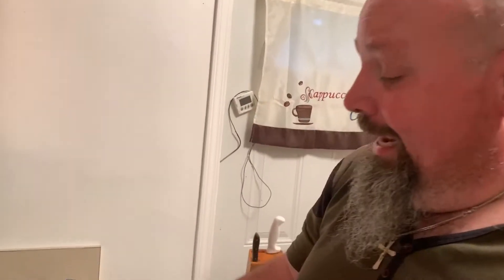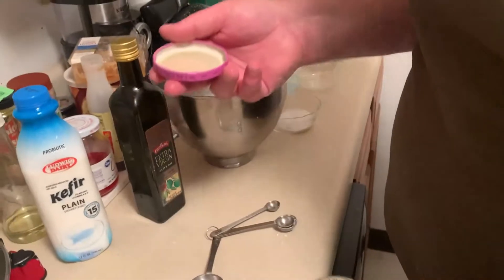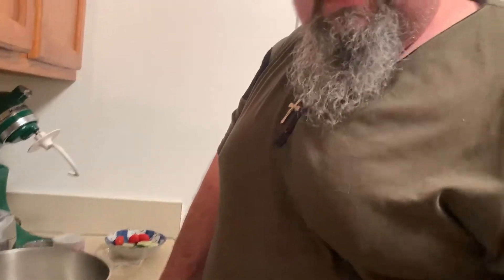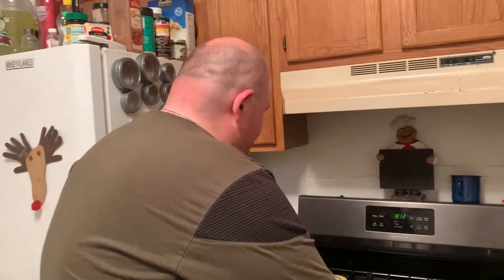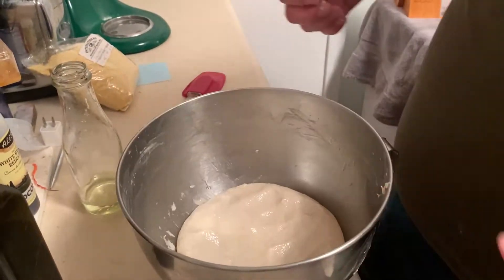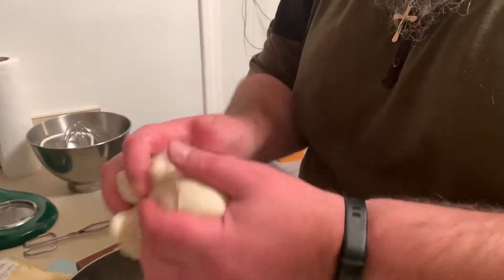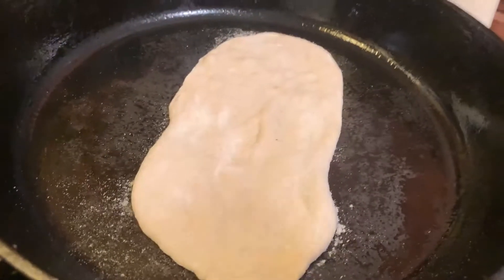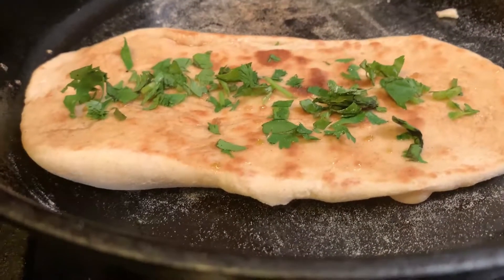Garlic Naan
This week we made the Naan we had with our kabobs... we hope you enjoy.

Naan Bread
3 Cups All Purpose Flour
2/3 Cup Warm Water
2/3 Cup (either) Plain Yogurt, Plain Kefir, Buttermilk or Milk
1Tbs Salt
1Tbs Sugar
1Tbs Baking Powder
1/4 Tsp Baking Soda
2 Tbs Olive Oil